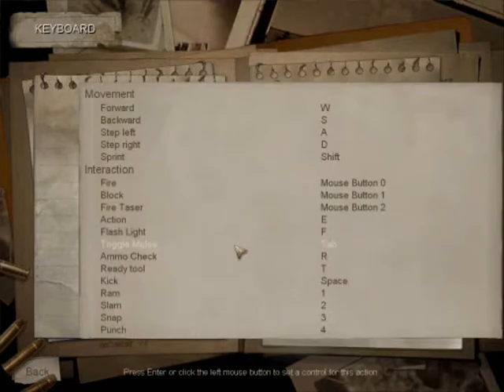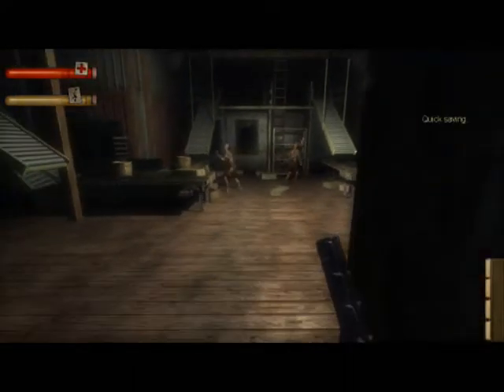Let's Play Condemned Criminal Origins(Blind) Part 20 Finale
I die. A whole bunch.